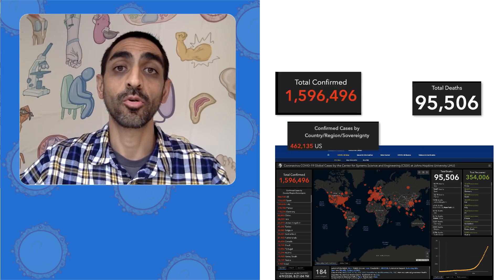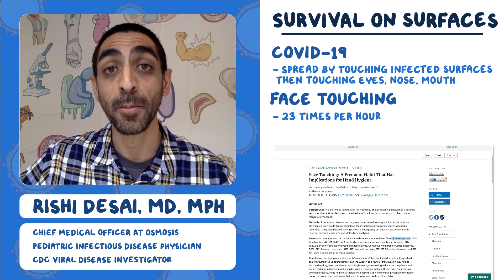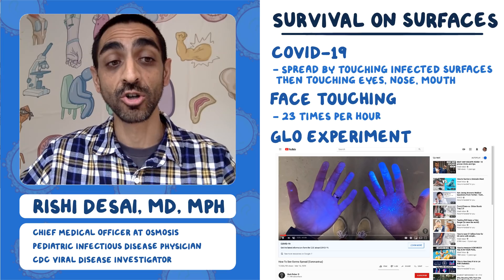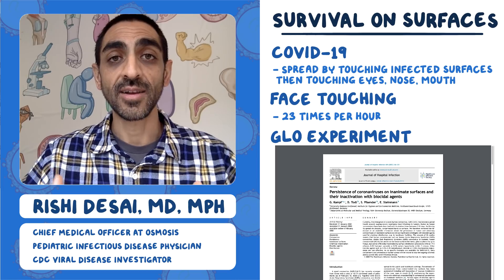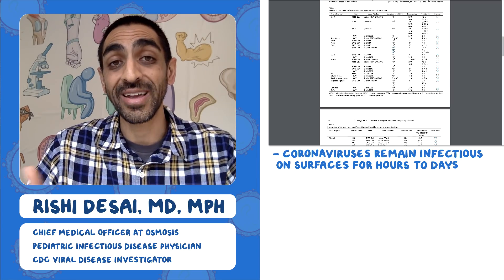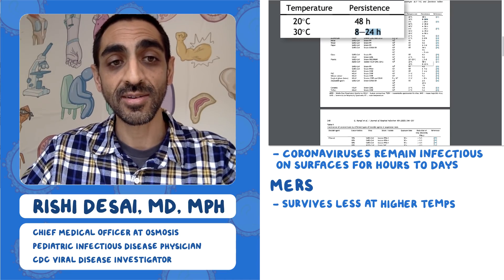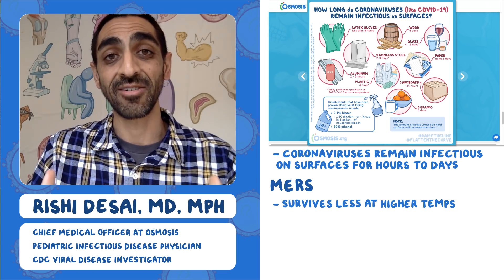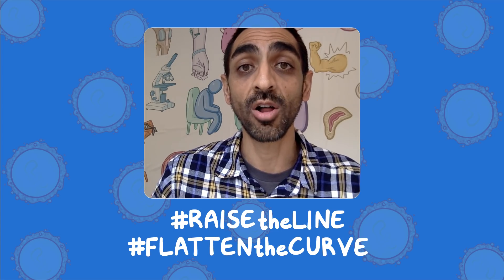COVID-19 survival on surfaces: Coronavirus Pandemic—Daily Report with Rishi Desai, MD, MPH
Stay on top of the latest COVID-19 news with the Osmosis Coronavirus Pandemic Daily Report. In each report, Osmosis Chief Medical Officer Rishi Desai, MD, MPH, will deliver a short, focused explanation of a specific COVID-19 topic, and provide updates on the current status of the pandemic, both within the US and globally.

Today's update focuses on COVID-19's survival on surfaces